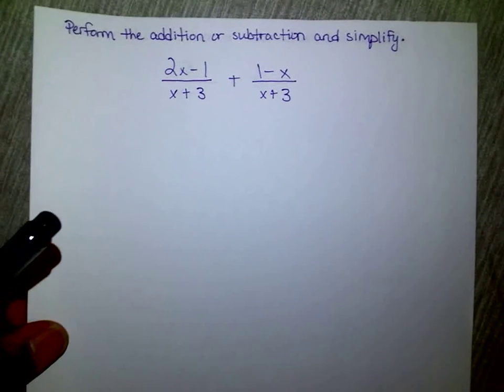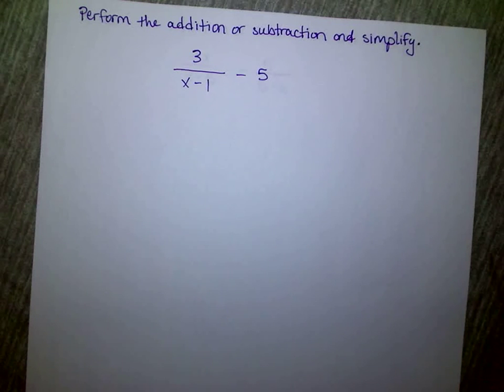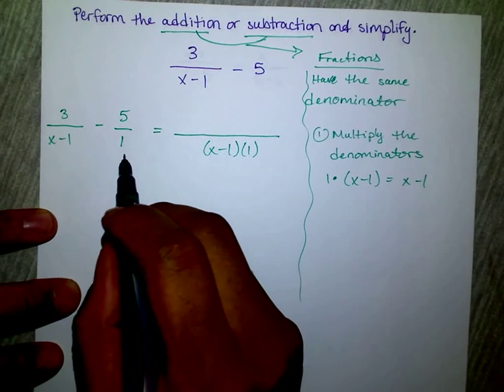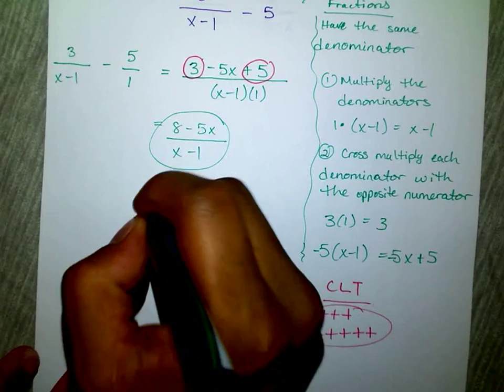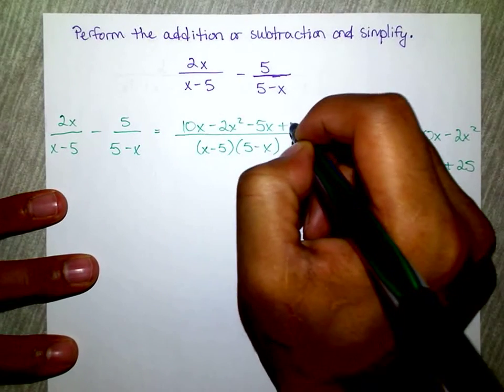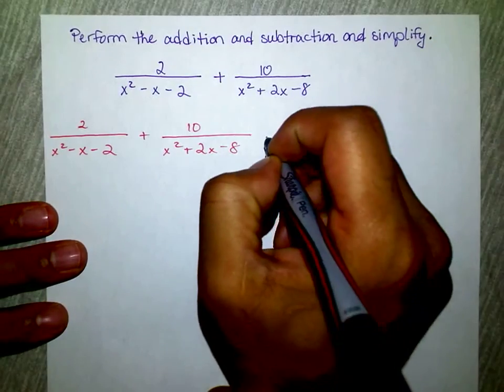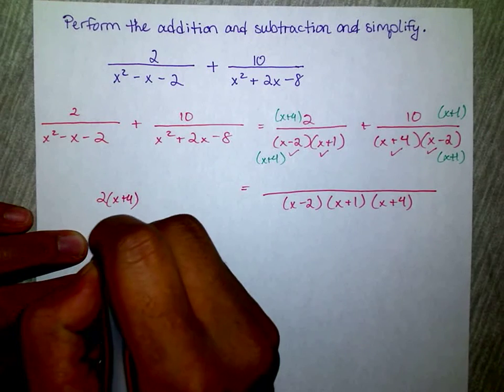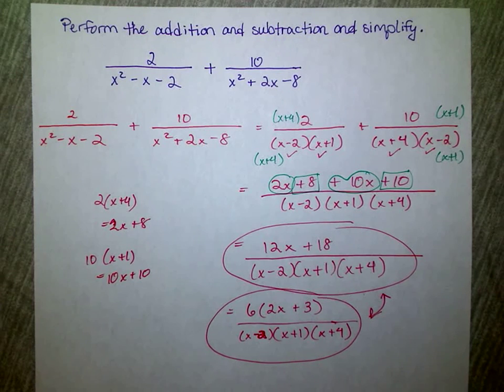adding and subtracting rational expressions 1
Common Core CCSS.MATH.CONTENT.HSA.SSE.B.3
Florida Standard MAFS.912.A-SSE.2.3
Seeing Structure in Expressions

Virginia Standard AII.1a, AII.1b, AII.1c
a. add, subtract, multiply, divide, and simplify rational algebraic expressions;
b. add, subtract, multiply, divide, and simplify radical expressions containing rational numbers and variables, and expressions containing rational exponents
c. factor polynomials completely in one or two variables.